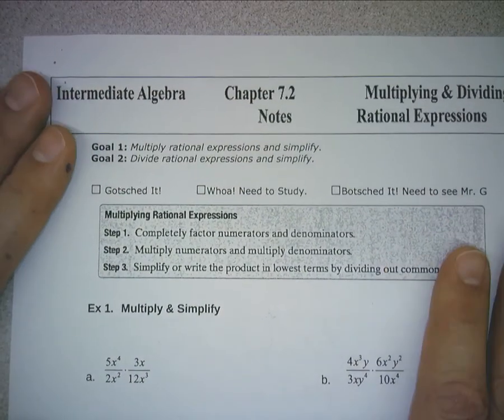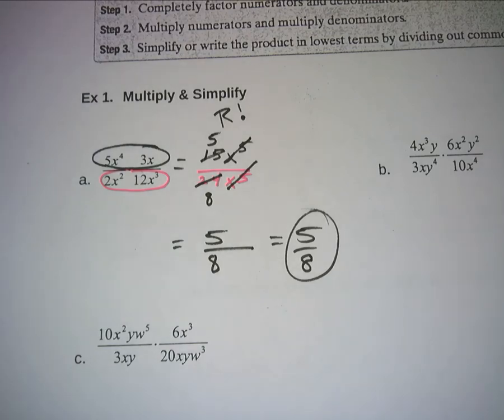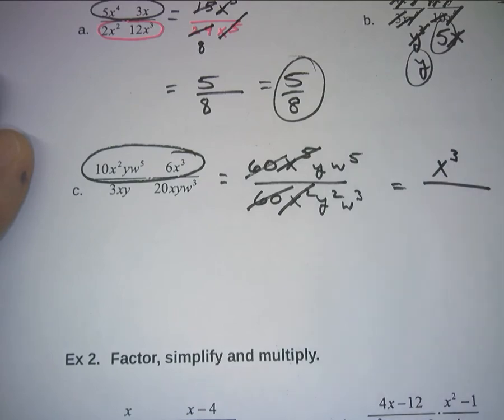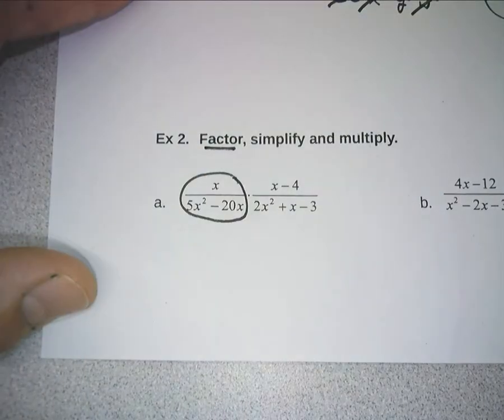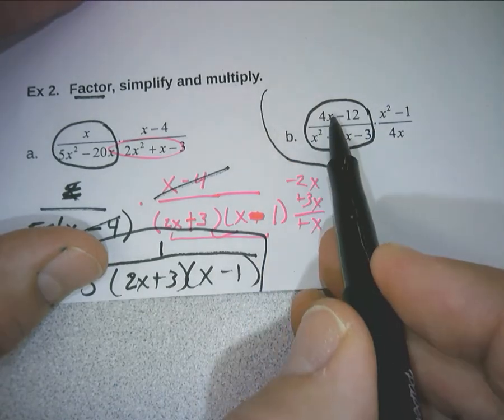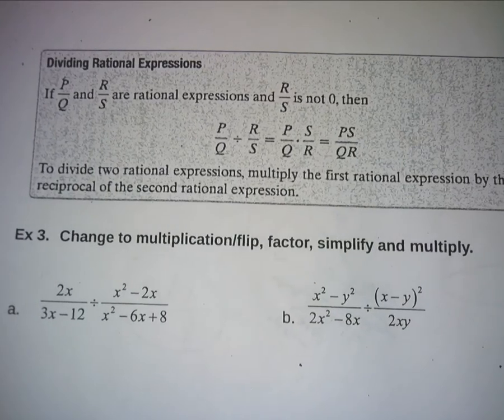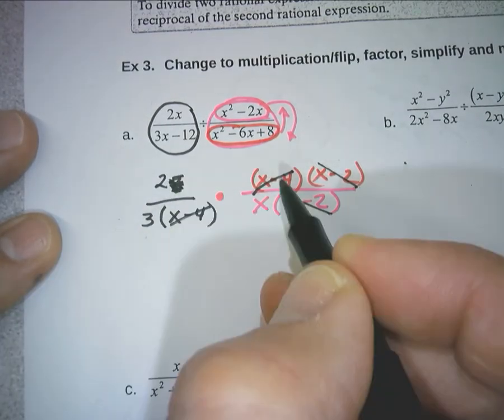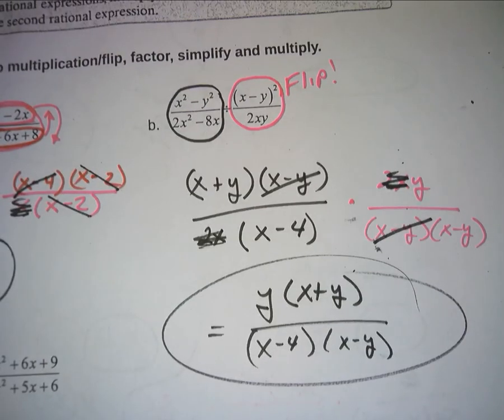Int Alg Ch 7.2 Notes